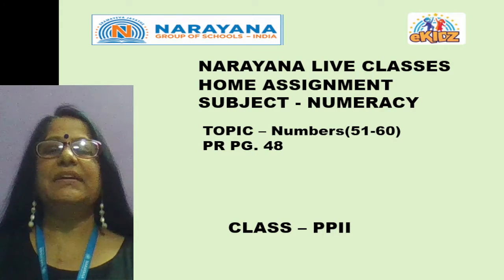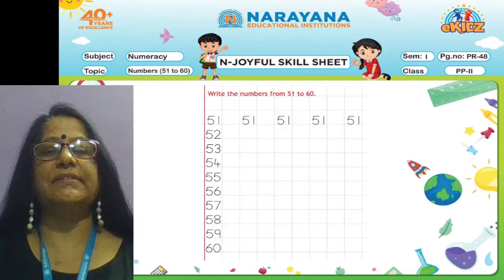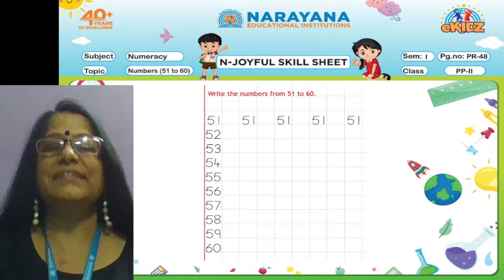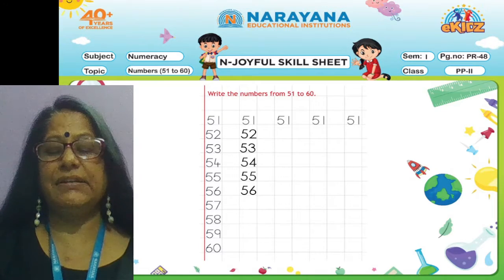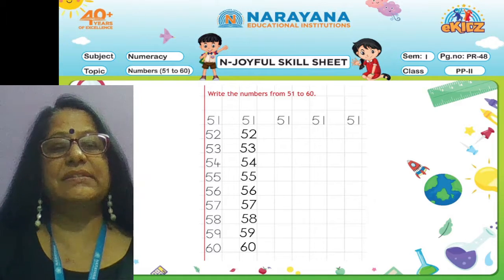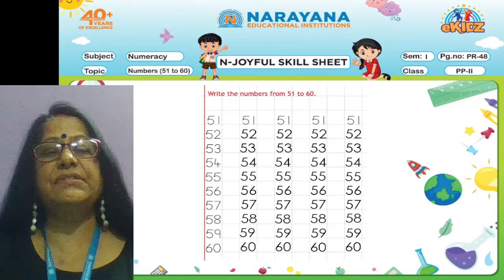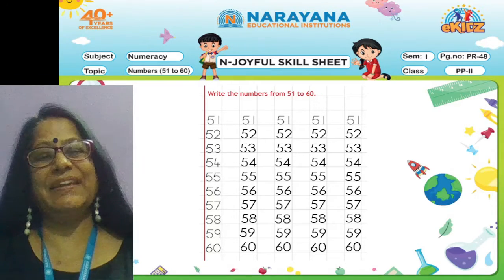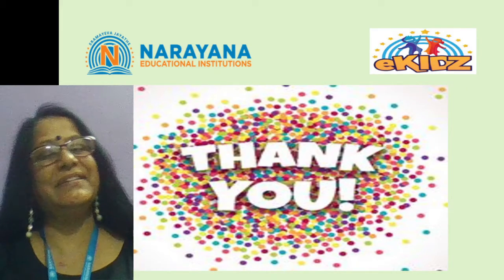CBSE PP-II NUMERACY NUMBERS (51 -60) SEM-I PR-48